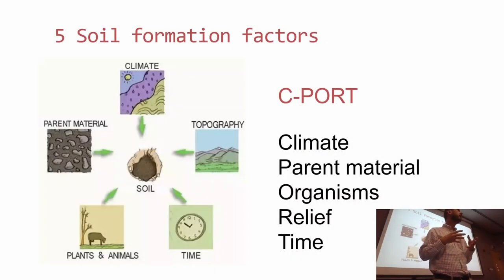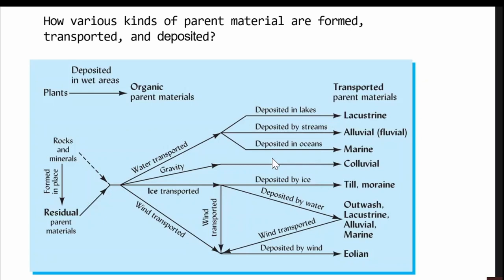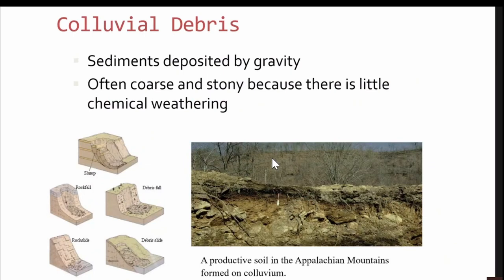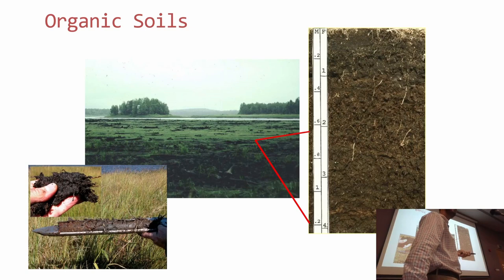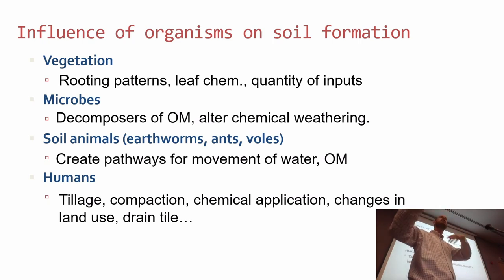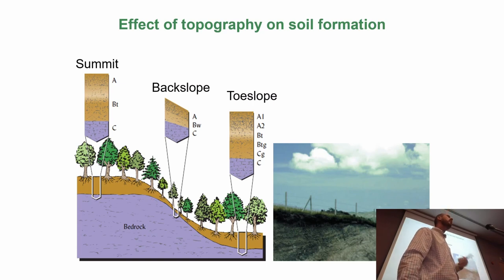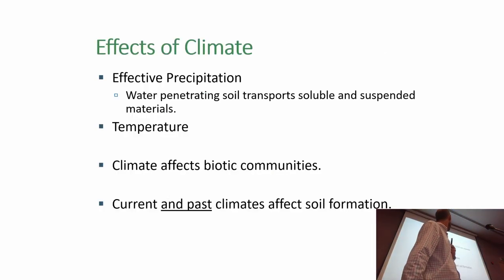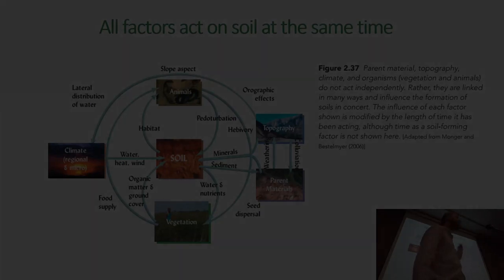SWAE Lecture 03 - Formation of soils: transported parent material, climate, organisms, relief & time